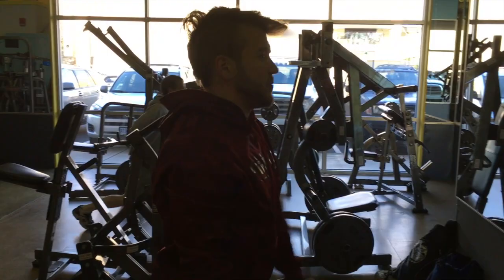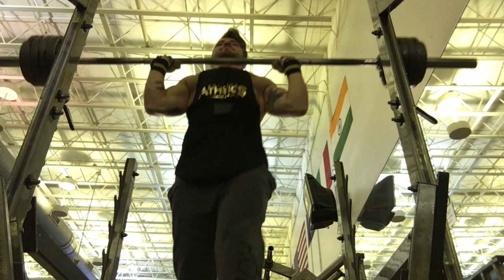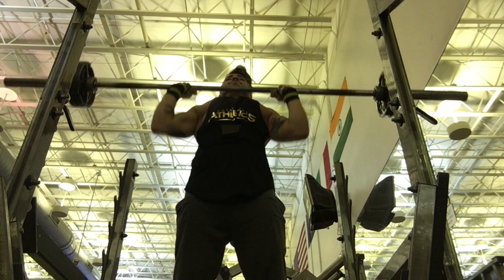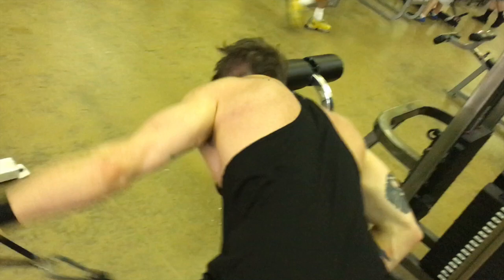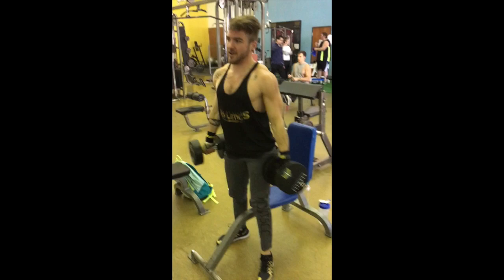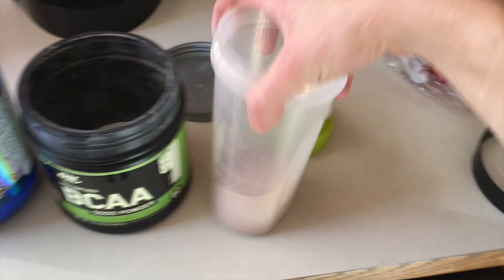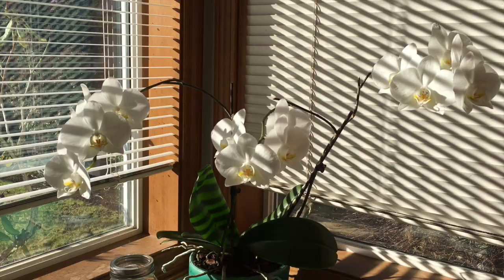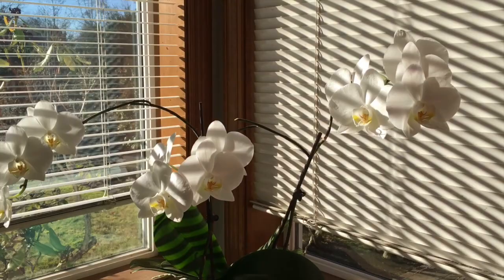Boulder Shoulder into the New Year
Come to see Nahko and Medicine for the People with Jenilee and I on New Years Eve! But first welcome to one of my first workout log mix videos! Today is a Shoulder routine, just a little taste of some of my training :)

Enjoy and if you Like the video please make sure to "Like" the video!

Want me to come to your school or event?!